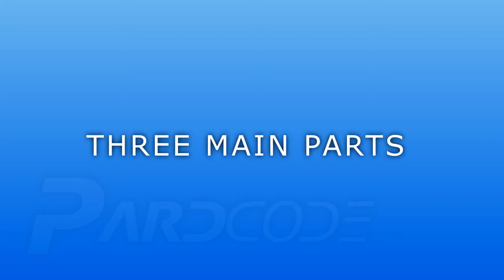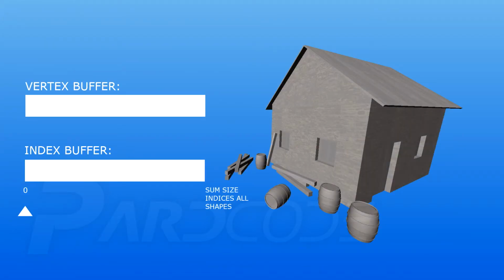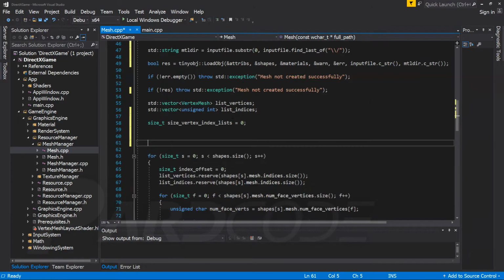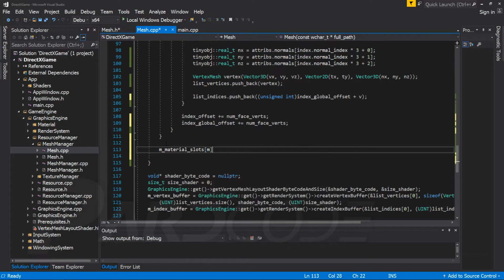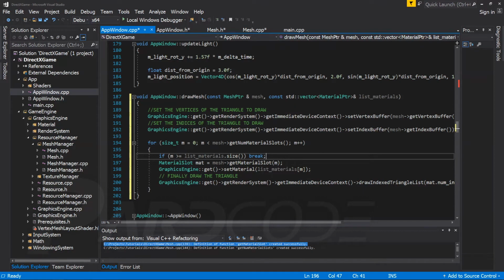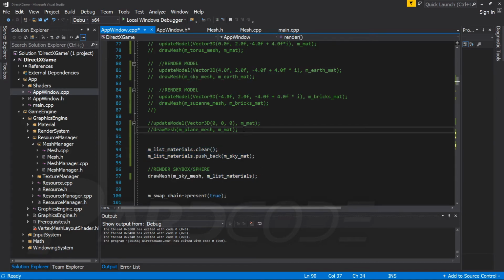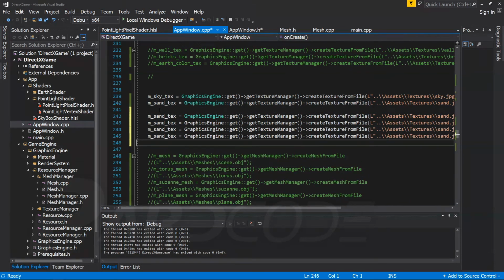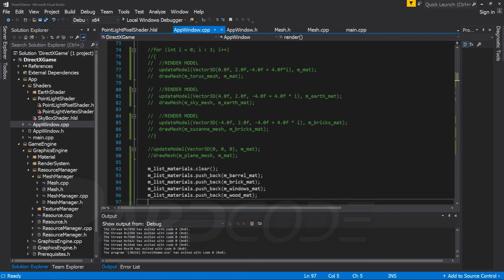How to make a 3D Scene | C++ 3D Game Tutorial Series #25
DESCRIPTION:
Hello everyone!
In this twenty-fifth video tutorial we will talk about the making of a 3D scene!
In particular we will see how we can load multiple meshes from an obj file, merge them all together in a single vertex and index buffer,
how we can apply materials over the surface of different meshes,
and, in the end, we will see how to render all these meshes on the screen, making in this way a full 3d scene.

WARNING - TINYOBJ LIBRARY BUG
There is a very little bug in TinyOBJ library that doesn't allow to load mtl files correctly.

Chapters:

0:00 Intro - Info about series at
0:52 Requirements
1:15 Design
10:29 Implementation
11:12 WARNING: TINYOBJ LOADER BUG - See the Description
12:06 Implementation
43:20 Final Result
44:27 End